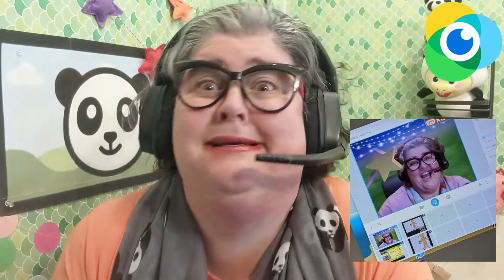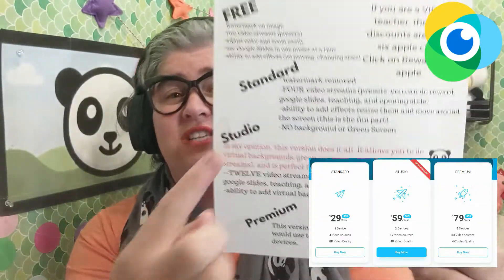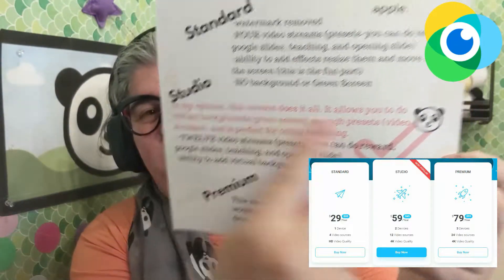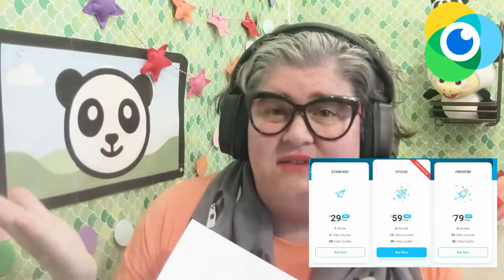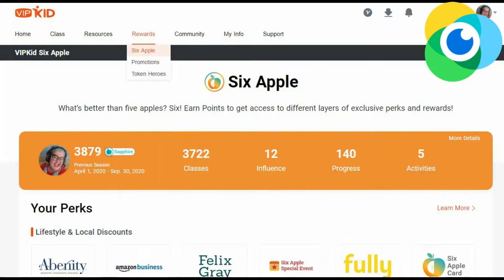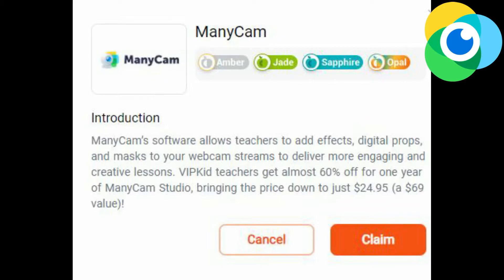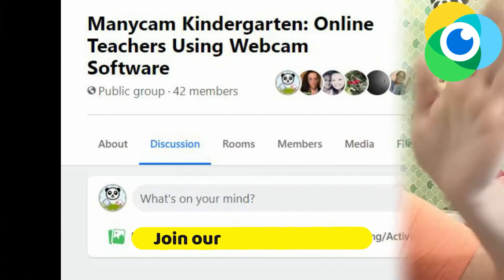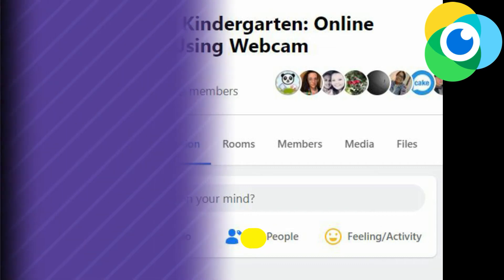How to use ManyCam with VIPKID, ManyCam Tutorial and Plans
Watch this helpful tutorial to help you decide if ManyCam is for you. This ManyCam tutorial review the plans and discounts available to online teachers.

🐼 I BLOG resources each week. Check out my blog at amandapandateacher.com. Click on the Blog tab.

Amanda Panda Teacher
My Computer Device- Laptop (ASUS-my device is 2 years old, this one is equivalent)
DeskTop (Desktop)
Gaming Mouse
Ethernet cord (50ft)

My Lighting- Ring Light on stand (USB plug)
Ring Light on Clip (USB/electrical plug)

My First Headset- Logitech H390
My Headphones-Corsair Void (wireless)
My Headphones-Corsair Void (wired)

Interested in online Teaching? I can help coach you.